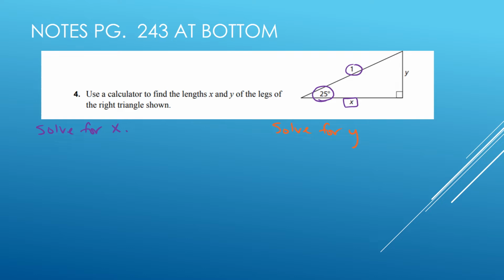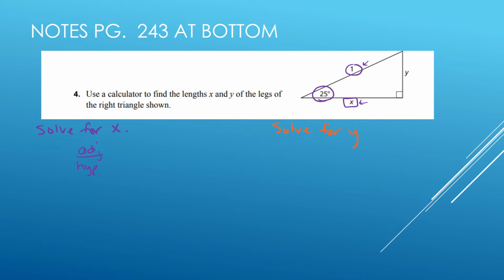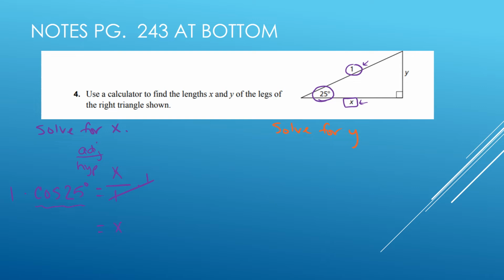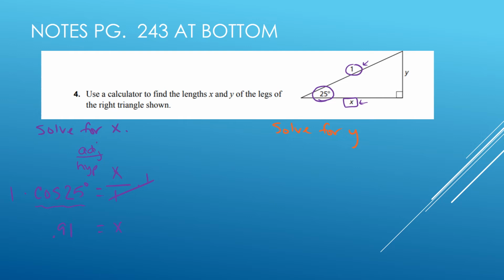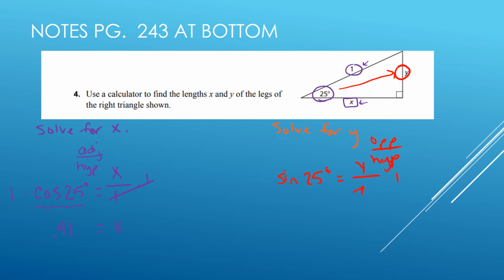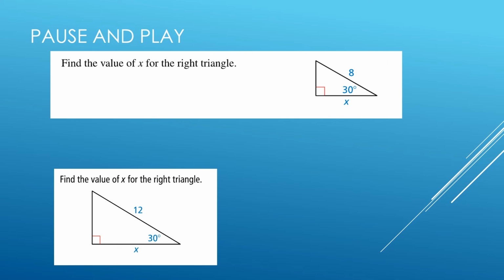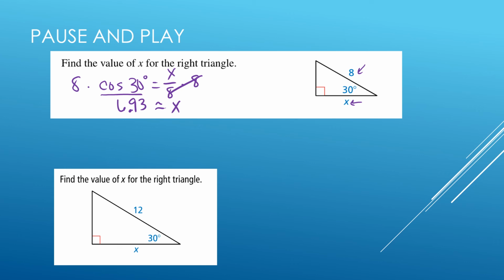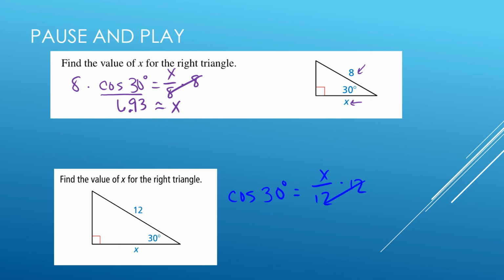9.1 Part 2: Solving Right Triangles